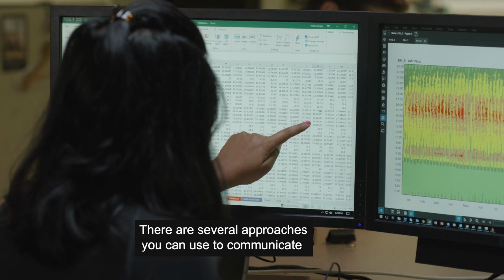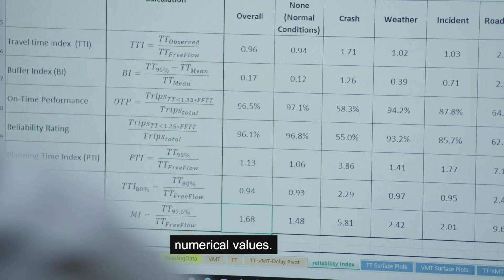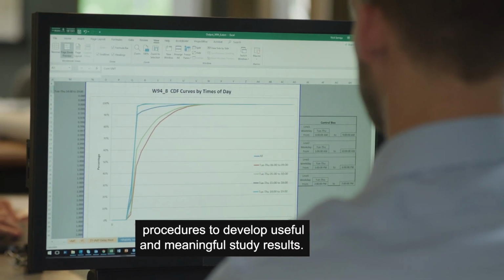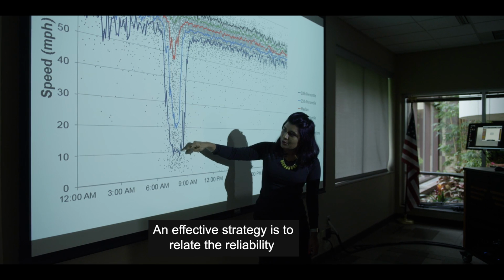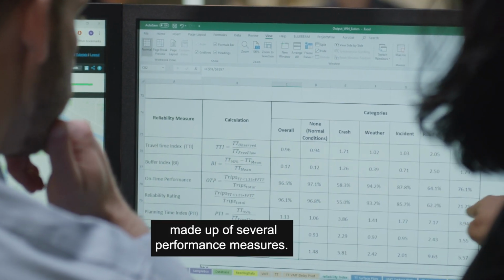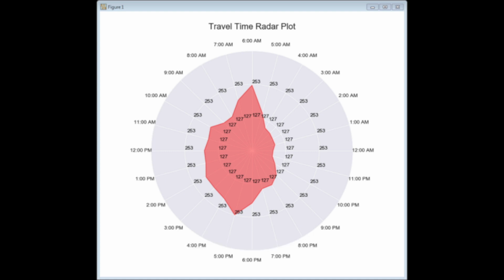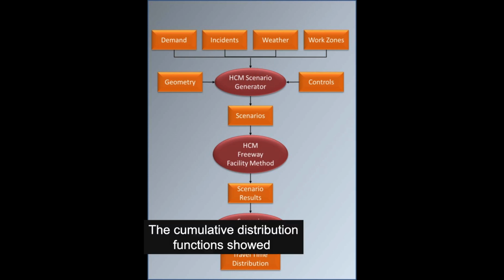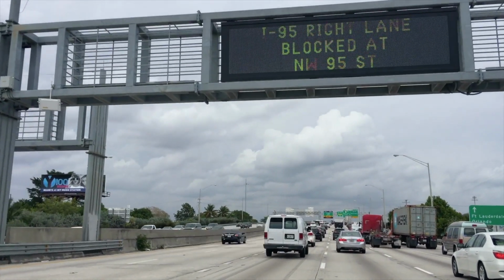Travel Time Reliability Video Series 6: Reliability Analysis Results and Visualizations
This is video six of six in the “Travel Time Reliability” video series. The first five modules introduced reliability and discussed methods to obtain quality data, obtain enough data points, and interpret the statistical data. This final video discusses how to summarize and present the reliability analysis results in various methods to your audience.